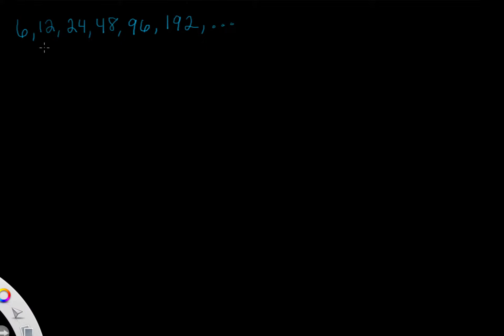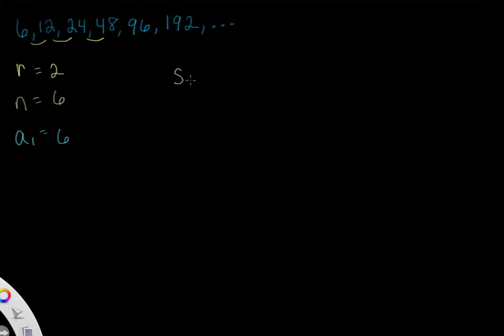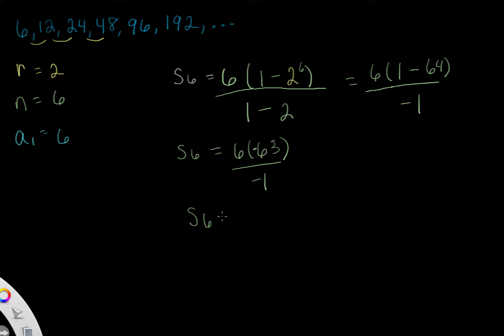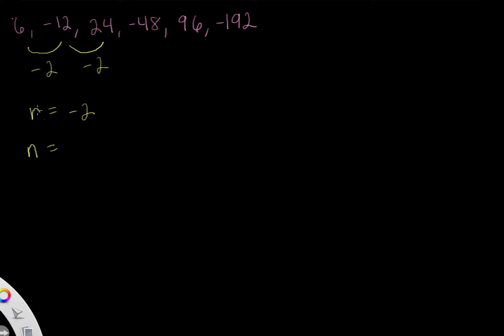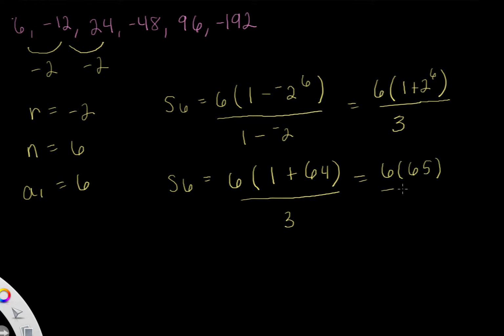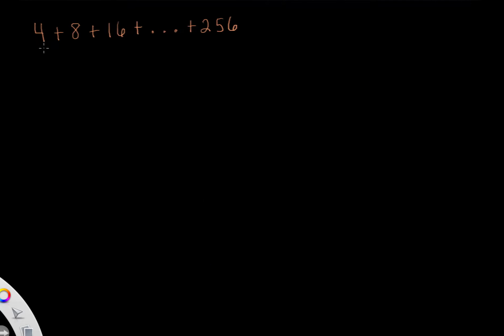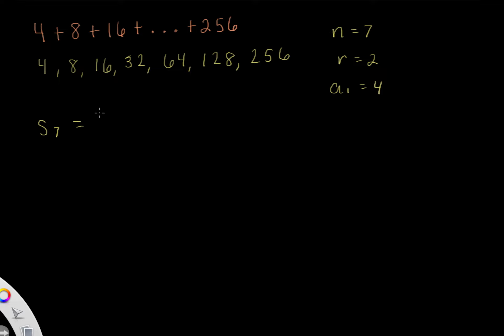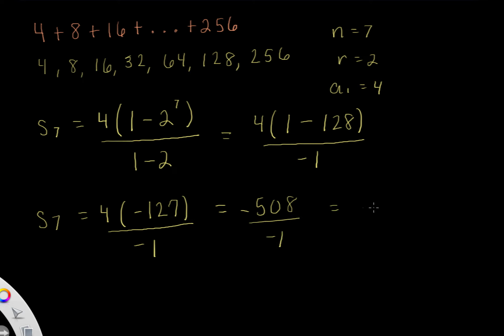Geometric Series 2